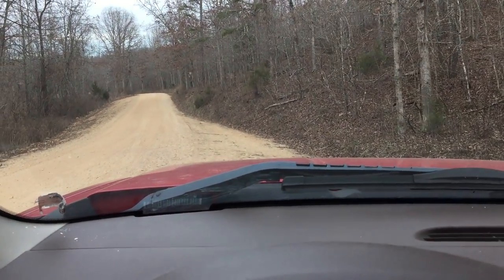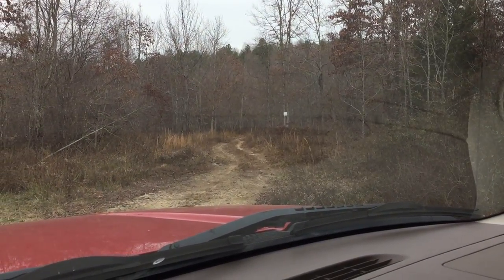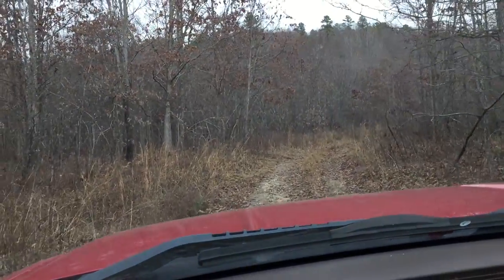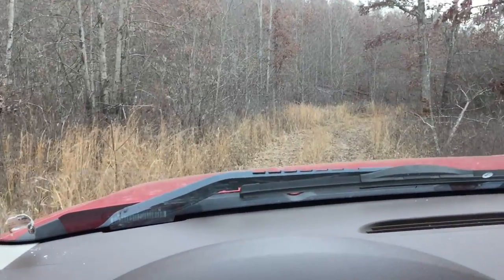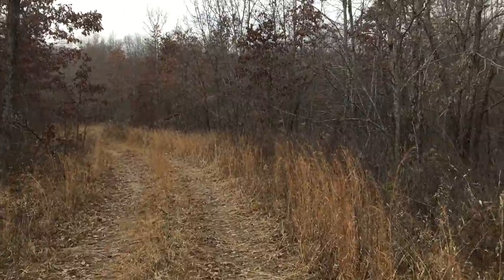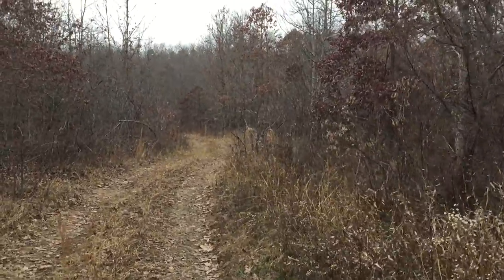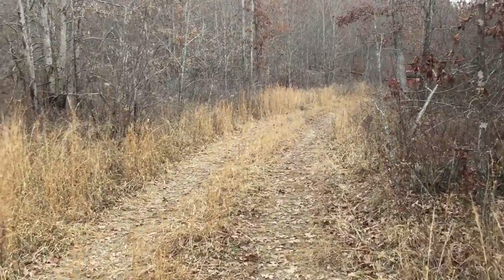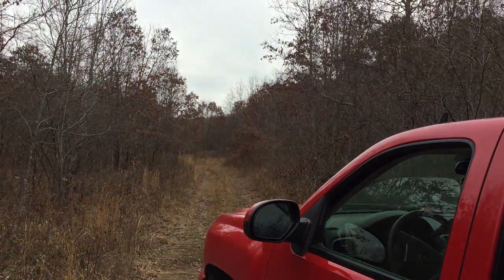Pine Hollow 10 acres Tract 7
Own it NOW with only $500 down! for more pictures, maps and details about this tract.

10 acres tract very close to the Mark Twain National Forest AND with County Road access. Mature timber. Perfect for hunting, camping, building.